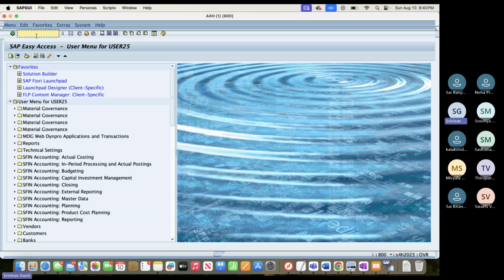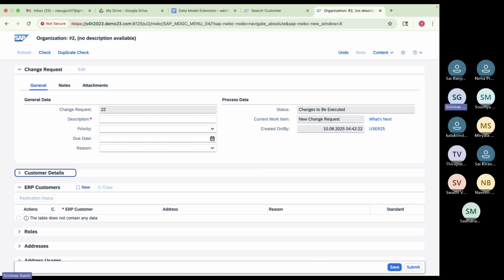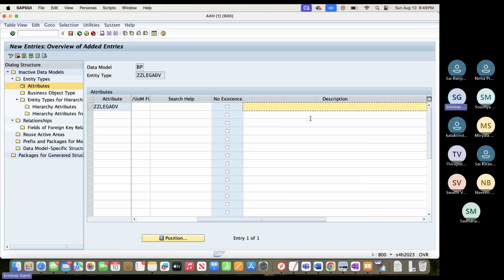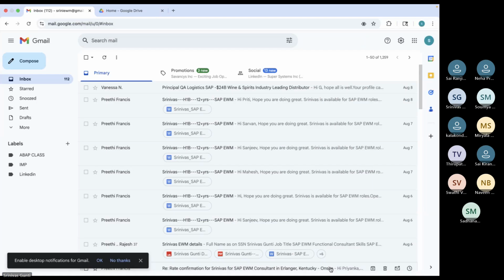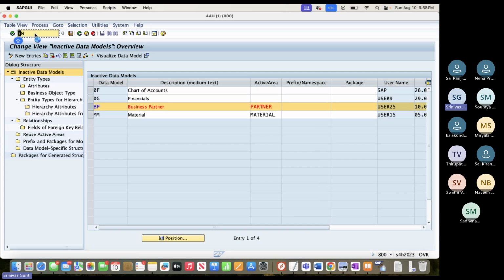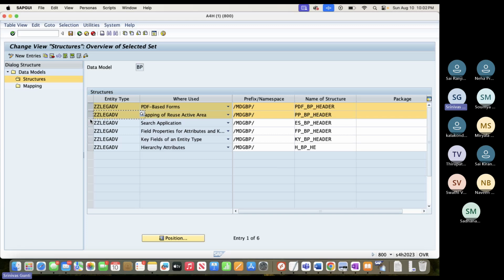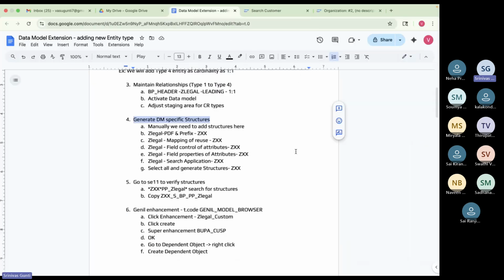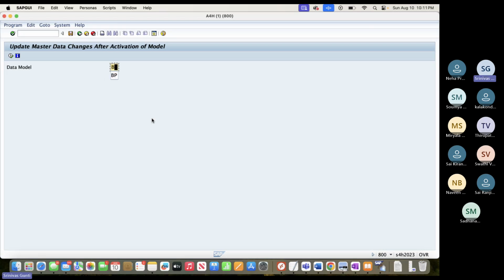26 SAP MDG - DATA MODEL EXTENSION | ADDING ENTITY TYPE FOR BP CUSTOMER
Explanation on adding entity type of bp customer for data model in MDG.